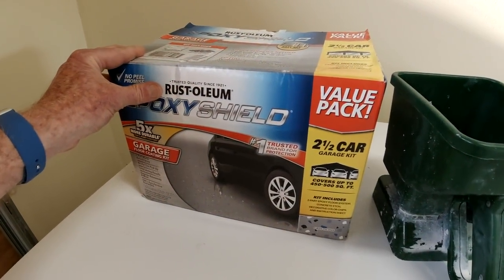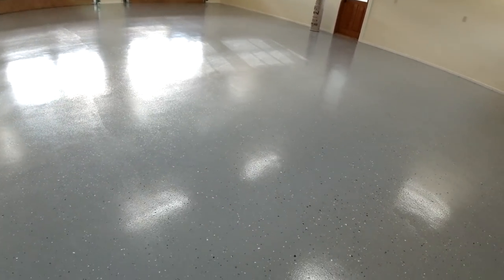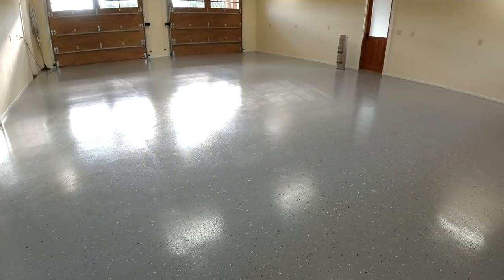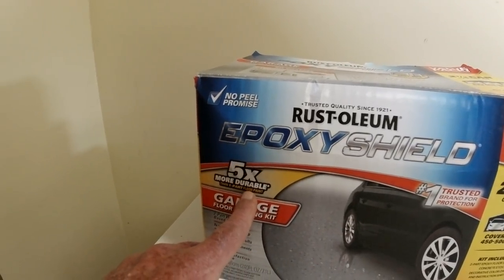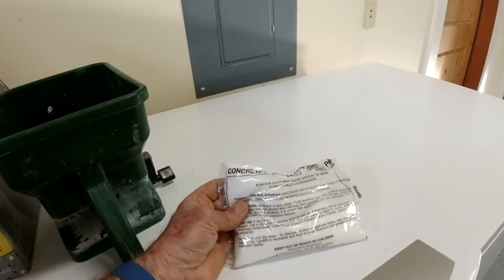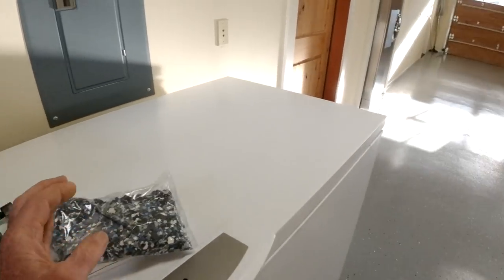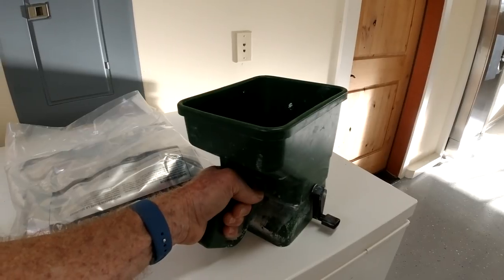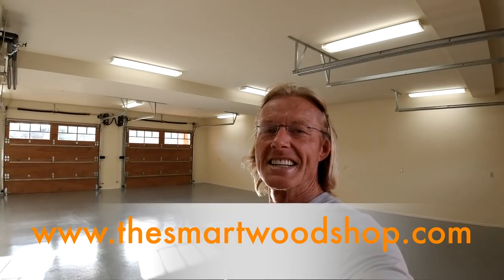Painting Garage Floor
We painted garage floors with Rust-Oleum EpoxyShield Garage Floor Paint and it turned out great.